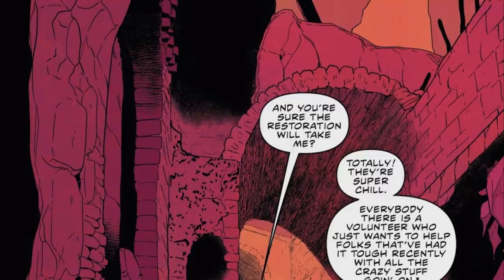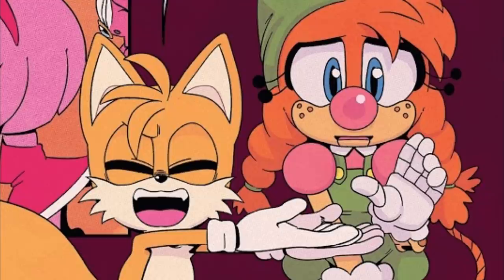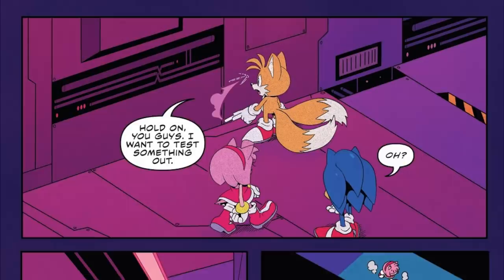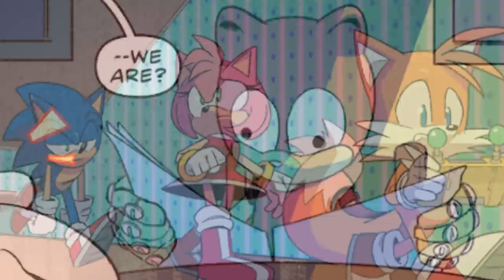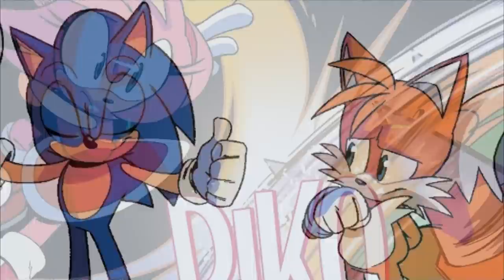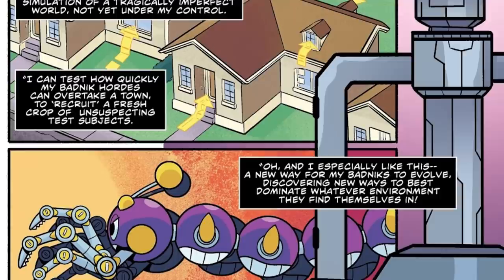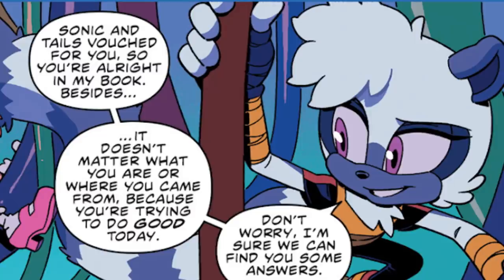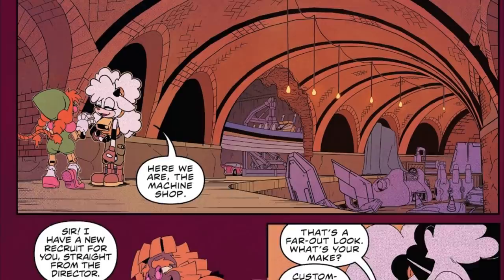The Broken Heart of a Badnik | Sonic Speed Reading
We continue our look at IDW Sonic. This arc introduces us to the new Restoration HQ,  a creepy ghost town, and finally reveals the tragic story of Belle the Tinkerer.